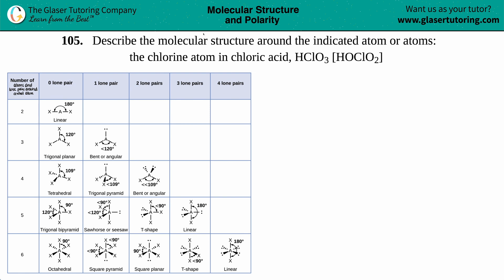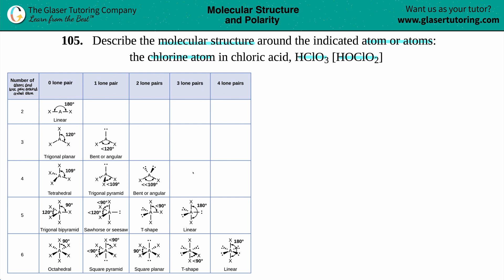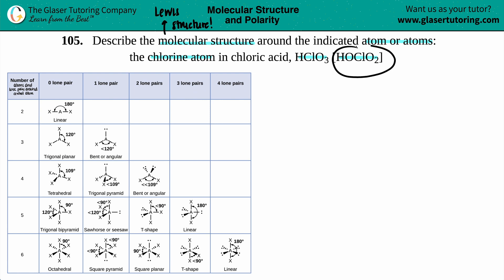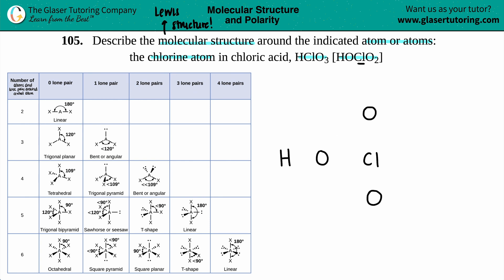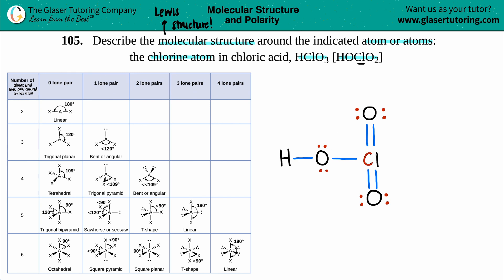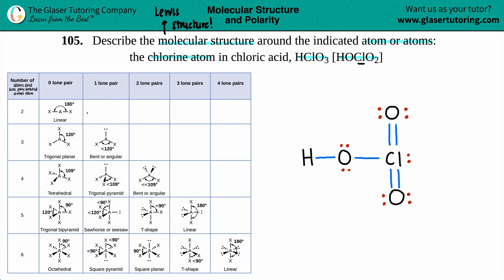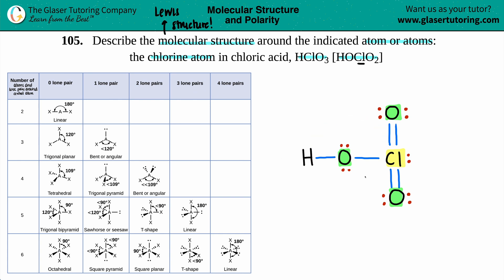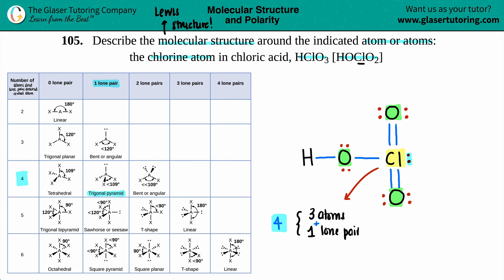7.105b | How to determine the molecular structure of the chlorine atom in chloric acid, HClO3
Describe the molecular structure around the indicated atom or atoms:
the chlorine atom in chloric acid, HClO3 [HOClO2]